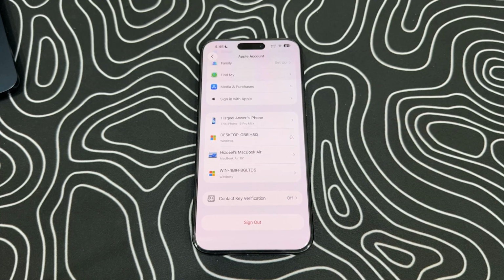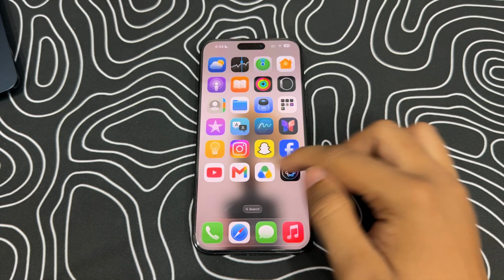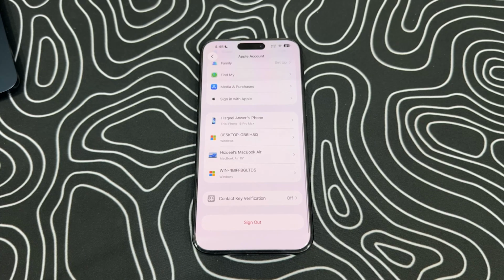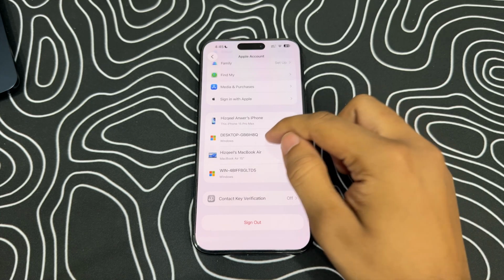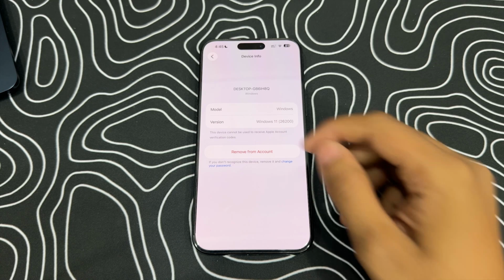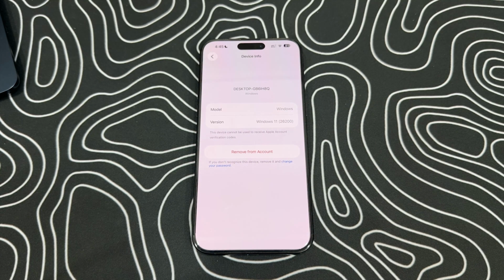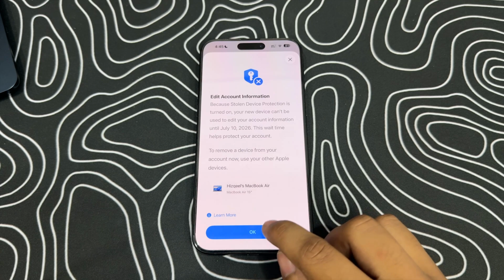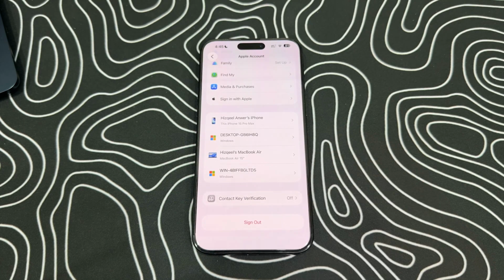How to Remove Apple ID From Another Device (Remove iCloud from Other Devices) - Updated Method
Learn how to remove your Apple ID from another device with this updated step-by-step tutorial. This guide shows how to sign out of your Apple Account remotely, remove a trusted device, and disconnect iCloud from devices you no longer use.
Follow the simple instructions to keep your Apple account secure and manage your connected devices with ease.
This tutorial works with most Apple devices and the latest iOS versions.